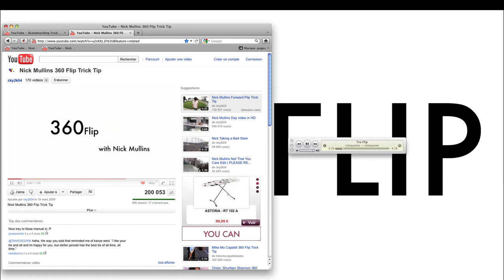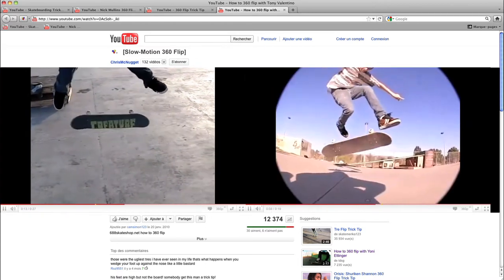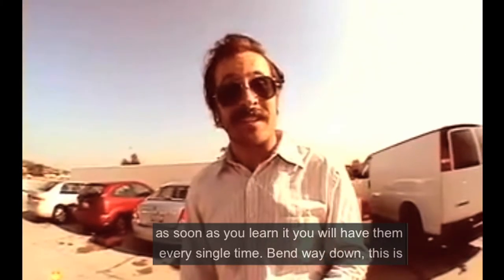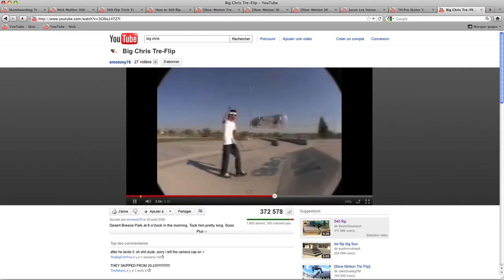LIMOUSINE - Tre Flip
"Tre Flip" - music video
Directed by Florent Sauvestre.
Produced by EOS Records & Elegangz.